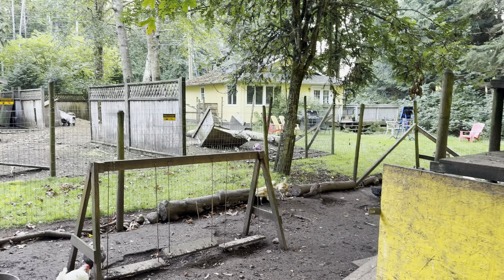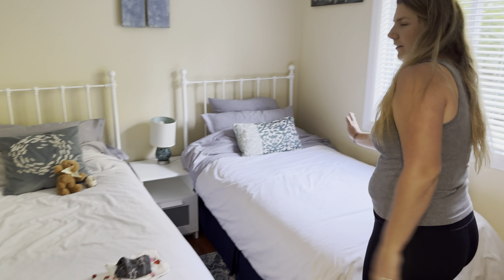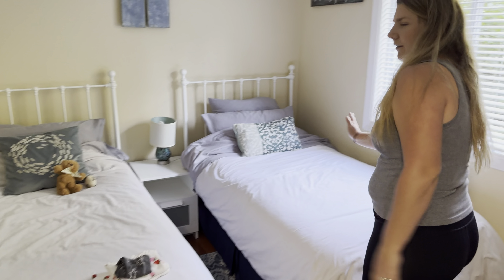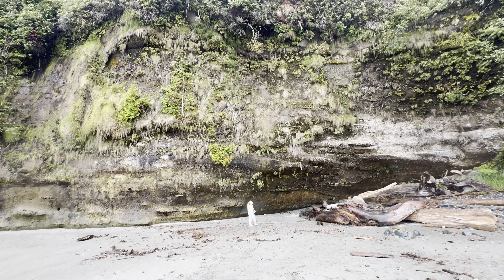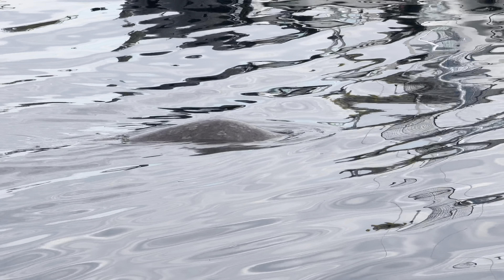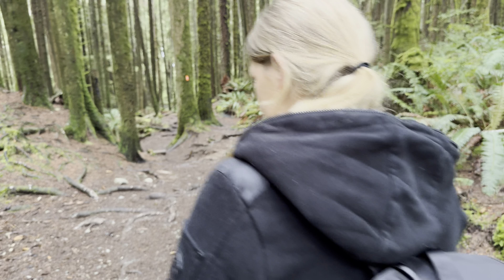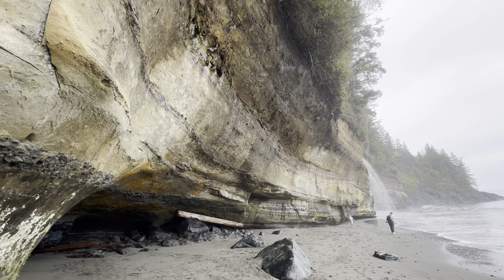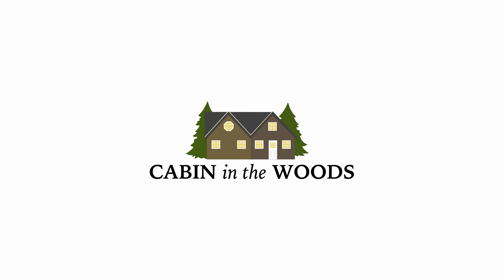Family Life in the Mysterious Forests and Beaches of Vancouver Island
Our family recently took a trip to Vancouver Island, and we wanted to share the experience with you. We spent time wandering along hidden beaches and through some pretty haunting forest trails. The island’s natural beauty is incredible, and we caught it all on camera—those peaceful moments, unexpected sights, and a few challenges along the way. If you're into exploring nature and seeing what Vancouver Island has to offer, come along with us for this adventure.